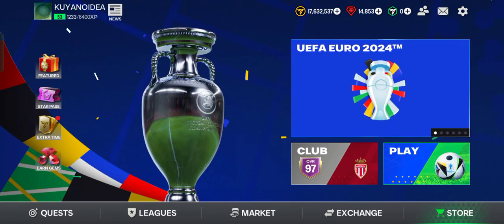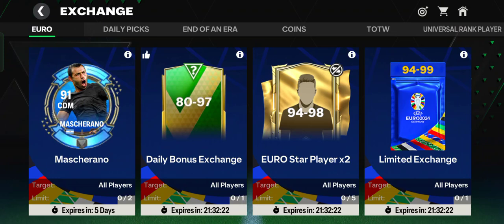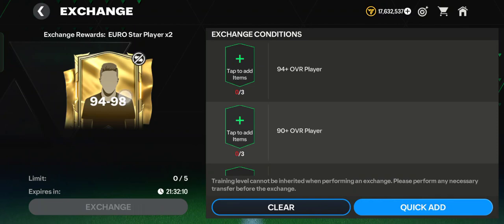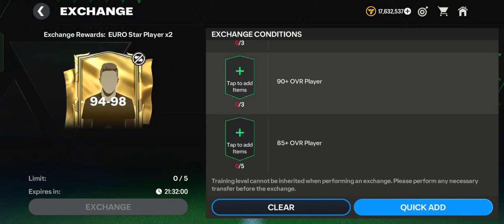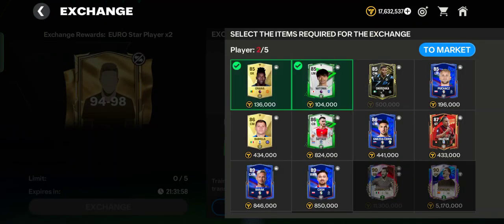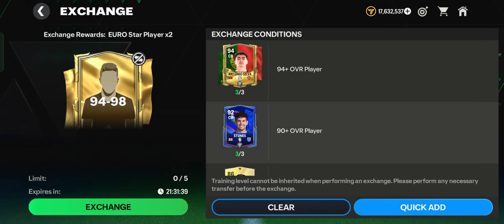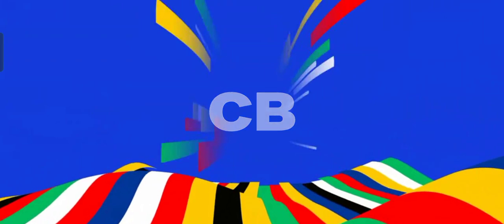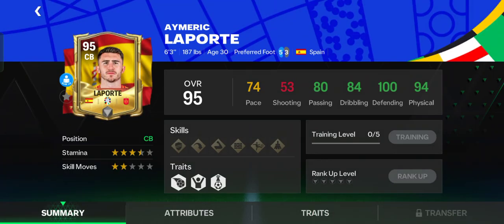How to Get 2 Players of 94-98 OVR EURO Star in FC Mobile